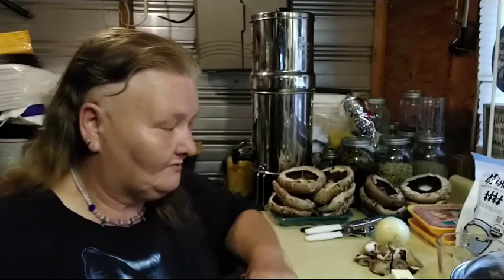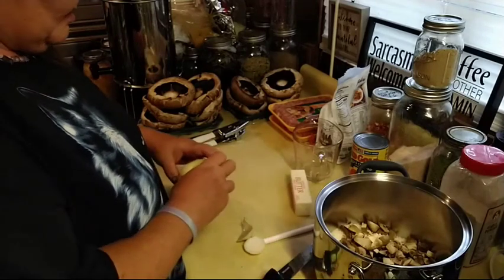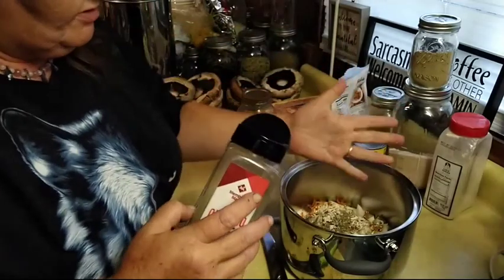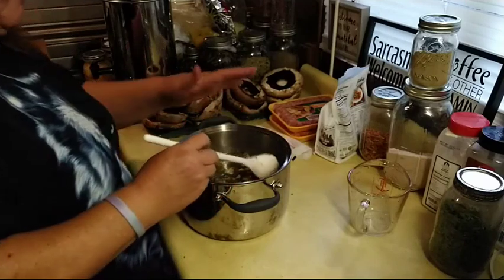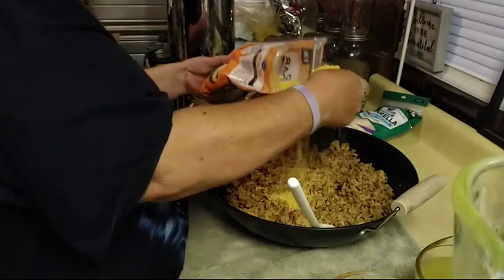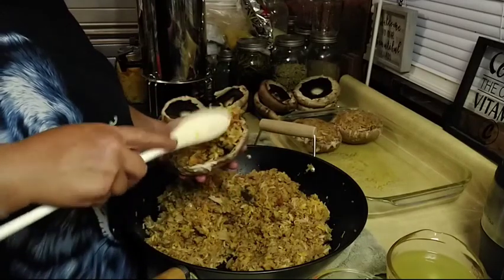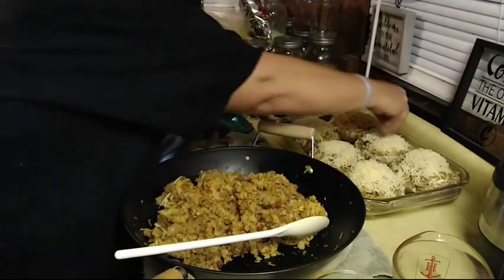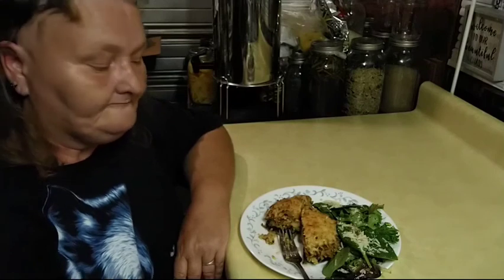Homemade Stuffed Portobello Mushrooms My Way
Hello and welcome to Old Ways Gardening and Prepping.🍀 Would like to welcome you each out to the shed many names on this rainy night. This video is dedicated to making one of my favorite meals homemade stuffed portobello mushrooms.

Now each time it changes up depending on what ingredients I have on hand or what I can find at the store to use. It is very simple to make and you can change the ingredients for your taste. They are absolutely amazing and make one very healthy dinner.

Below is the ingredient list that I used to make this recipe. Now each item is interchangeable but I would say to use the rice it works as a very good binder.

Homemade Stuffed Portobello Mushrooms

For the rice:

2 cups of long grain rice or rice of your choice
4 cups of water, stock or broth of choice
1 medium to large onion, diced
1 handful of dehydrated bell peppers or 1 large bell pepper, diced
Stems from the mushrooms, diced
1/2 tsp of white pepper
1 tsp of Himalayan pink salt
1 heaping tsp of garlic powder
1 TBsp of dried oregano
1 TBsp of dried parsley
Heaping 1/4 cup of dehydrated spinach or 1/2 cup of chopped spinach drained
1 can of Red Gold diced and crushed tomatoes
3 TBsp's of butter

Portobello mushrooms

2 packages of Johnsonville mild Italian sausage, cooked

I used shredded mozzarella, shredded mild cheddar and shredded parmesan cheese. If you do not like those cheeses you can substitute them for the cheese that you like. Remember to have fun and experiment with your food.

Bake in a 350° oven till mushrooms are tender, cheese on top is melted and golden brown. Enjoy ❤️

Hope this video encourages you to make your own stuffed portobello mushrooms for dinner. You can swap ingredients out to make it more the way that you would enjoy it or leave it exactly like I made it. Everyone take care and have a blessed day.

Blessings,
Teresa

or

C/O
Teresa Horn